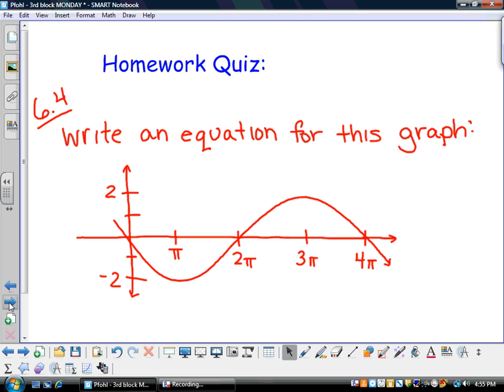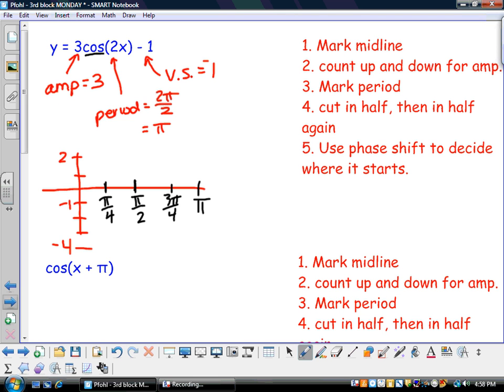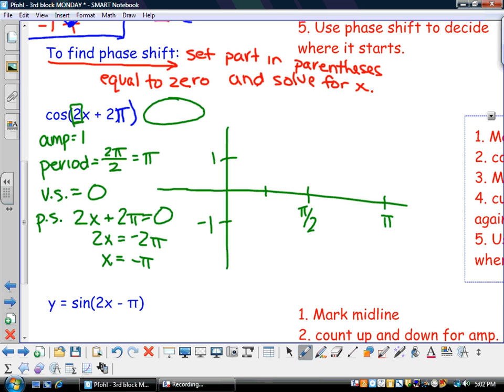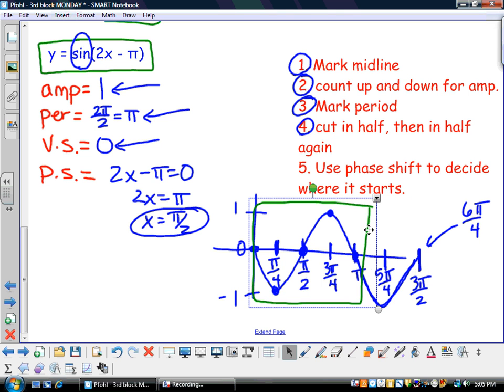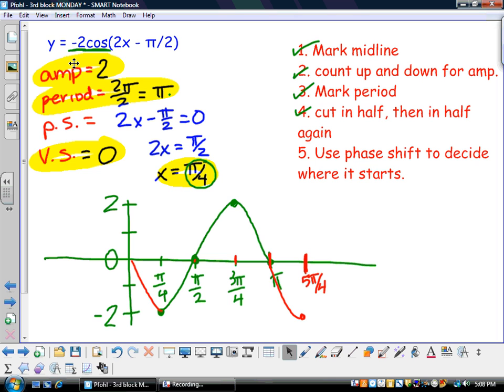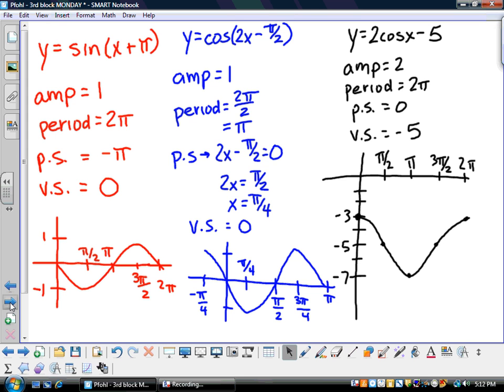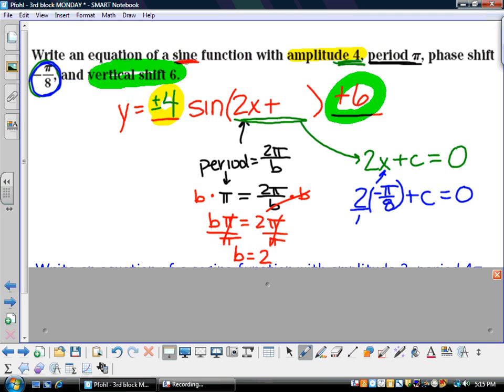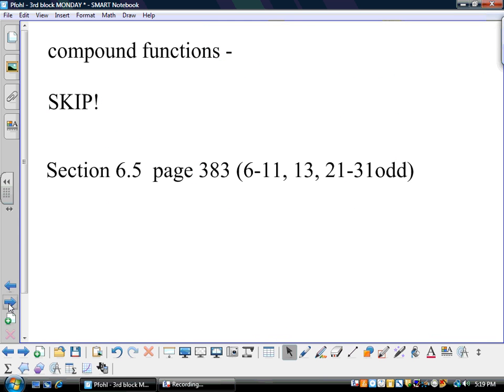6_5 notes Video.wmv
phase shift and vertical shift of sine and cosine graphs